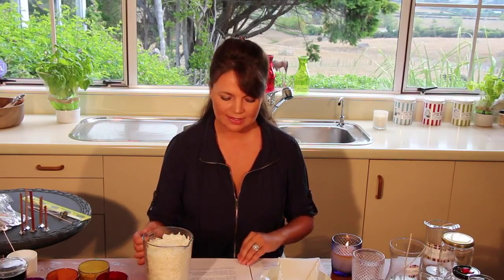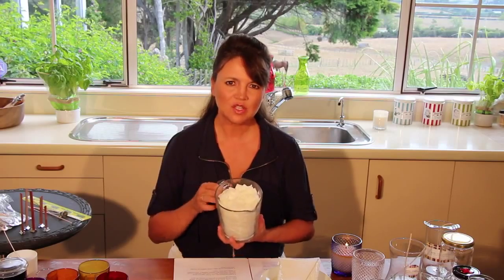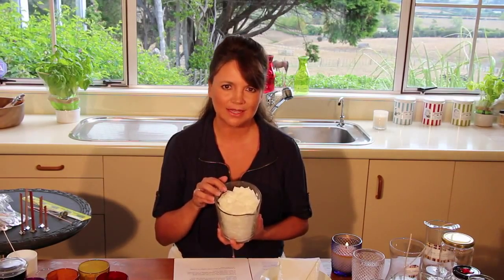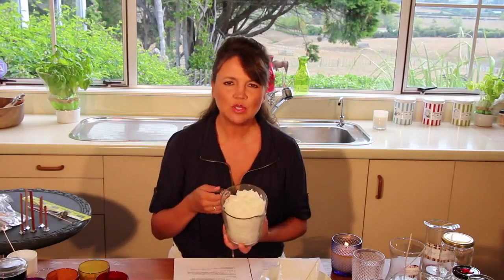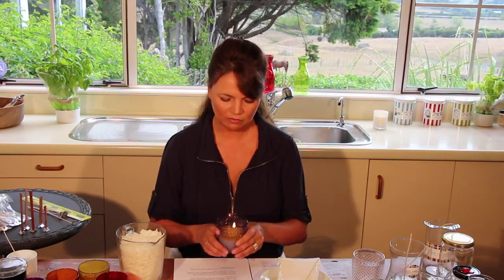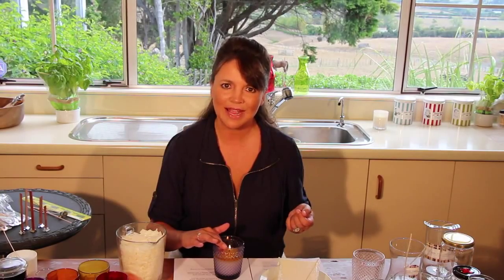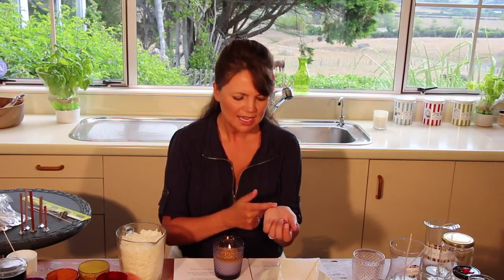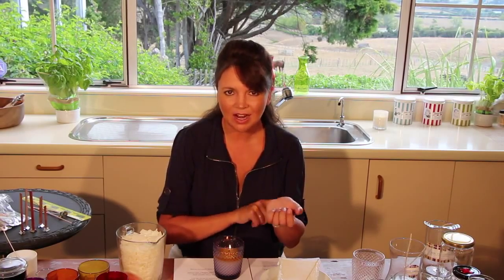Waxes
A quick glimpse into the properties of the four most popular waxes used in modern day candle making.